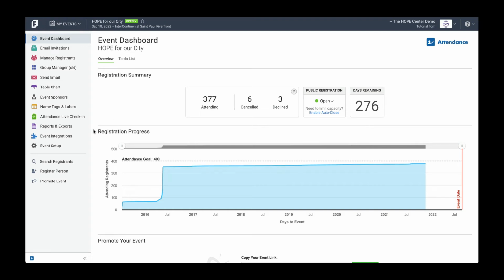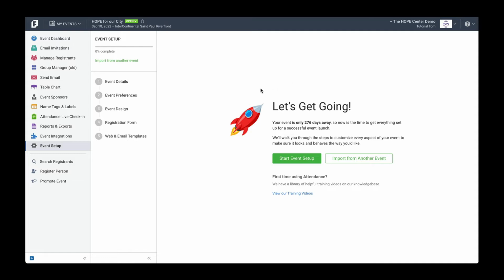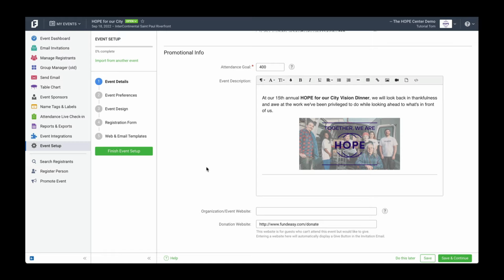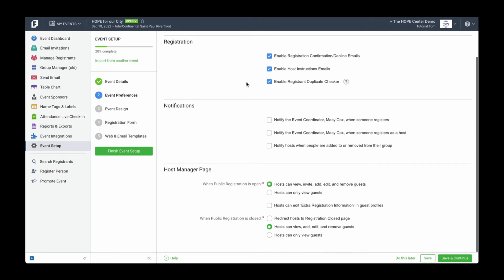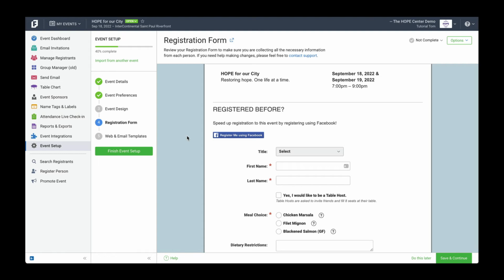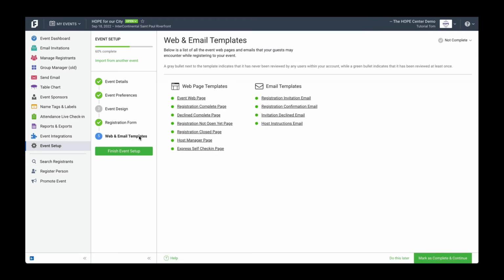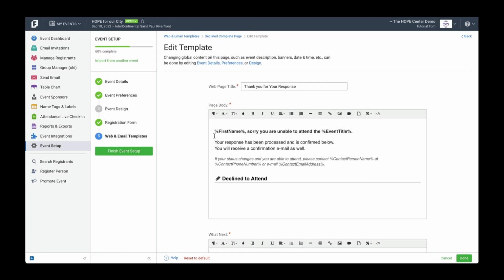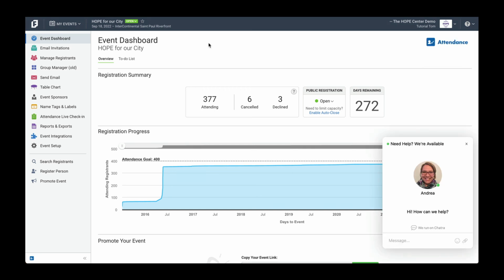Attendance Training Video: Event Setup